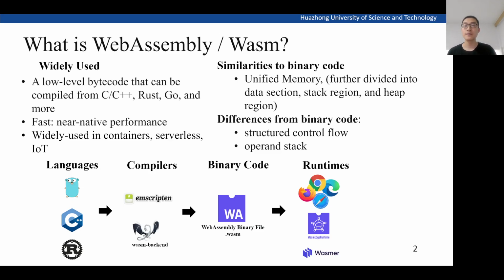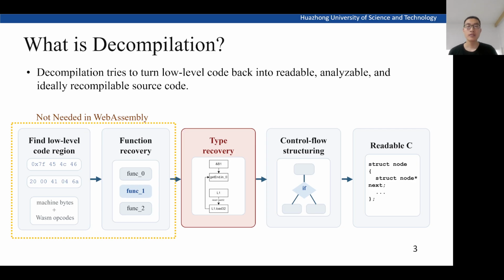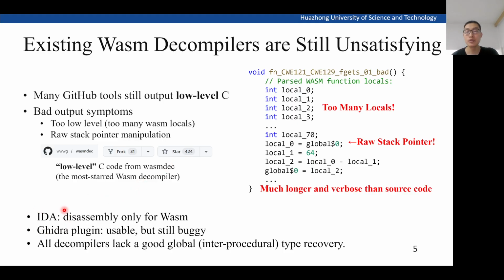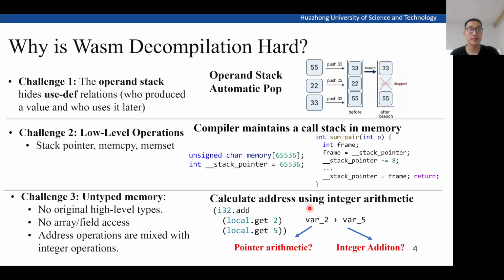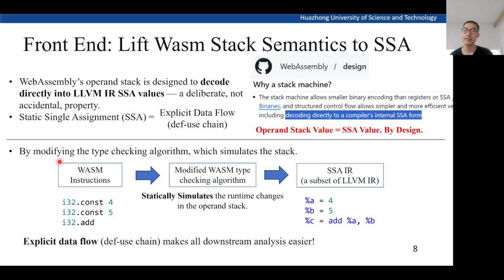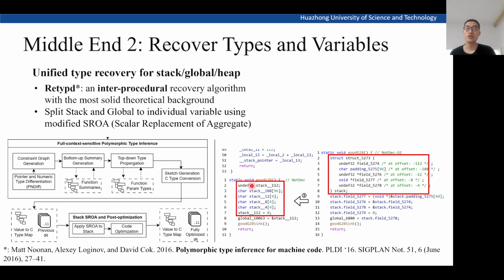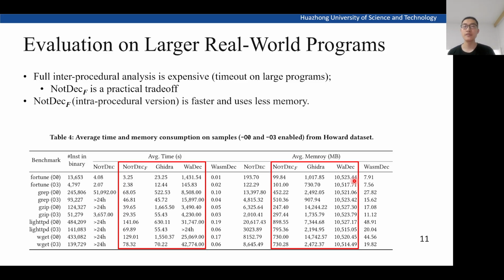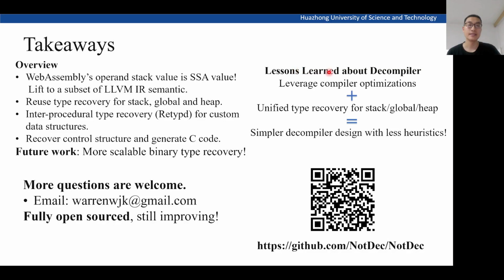NotDec: WebAssembly Decompilation With Inter-Procedural Type Recovery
The presentation video for paper "NotDec: WebAssembly Decompilation With Inter-Procedural Type Recovery"